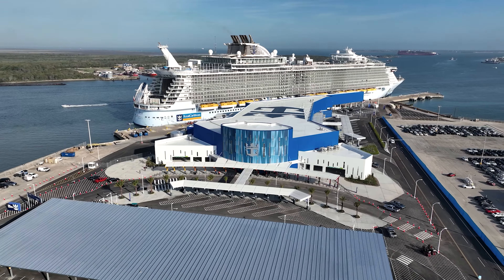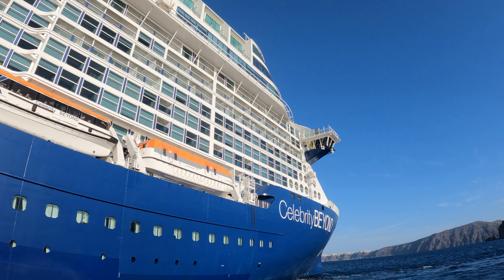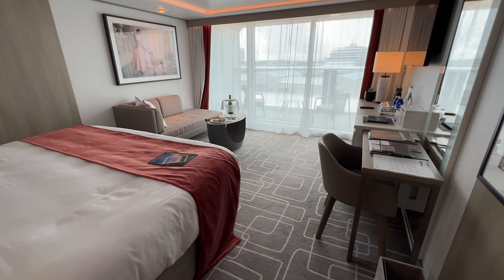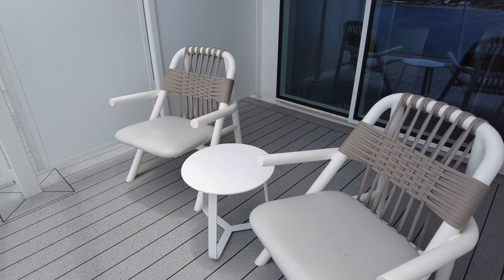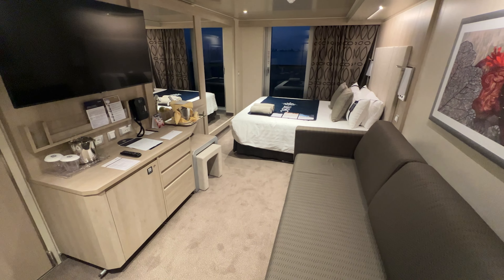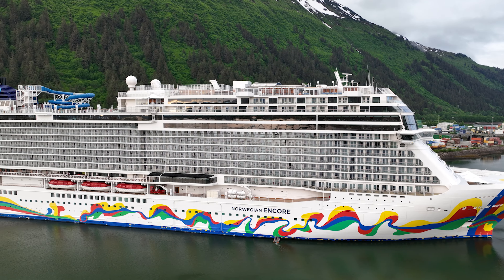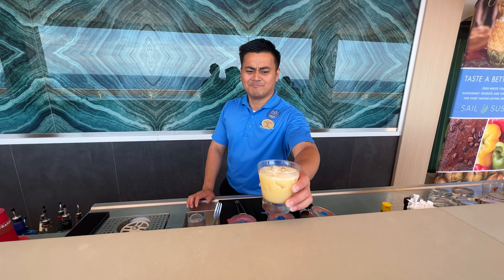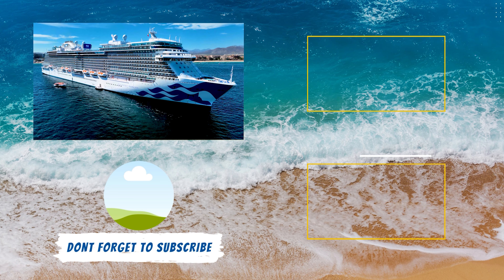This Pro Cruise Tip Saves Money on Any Cruise Line!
You only need to make one small change when booking your next cruise to save hundreds. We walk you through this option and describe the pros and cons in this video, so let's dive in!

The Cruise Hack That is Guaranteed to Save You Money
0:00 Introduction
0:37 Book A Guaranteed Cabin
0:57 What is a Guaranteed Cabin?
2:23 The Lowest Price for a Cruise
3:555 Lock in a Low Cruise Fare for a Preferred Category
6:02 Guaranteed Cabin Rates are Combinable With Most Promotions
7:38 Guaranteed Cabins Get All the Class Benefits
8:32 There is the Potential to Get a Better Cabin
9:45 You Might be Able to Bid for An Upgrade
11:15 Why You SHOULDN’T Book a Guaranteed Cabin
13:10 Not All Cruise Lines Offer Guaranteed Cabins

One of the easiest cruise money-saving tips is to book a guaranteed cabin. Also known as having the cruise line pick your cabin, these accommodations are often the cheapest on a ship.

But, they are only sometimes the most economical. Plus, these staterooms are the only suitable option for some cruisers.

Staying in an inside stateroom is one of the easiest cruise tips to save money. But, we know only some people want to spend a week in those smaller accommodations.  However, this money-saving cruise tip works on a variety of cabin categories.

So, saving money on a cruise and staying on a balcony or mini-suite is possible. Booking a guaranteed cabin on a cruise ship ensures you have at least that category room. Sometimes, you can even get an upgrade. Or get a more preferred cabin in that category, perhaps one at a better ship location.

Not to mention, when you opt for this type of stateroom, you always have the option to upgrade. You can use this option if your cruise line offers an upgrade bidding system. We booked guaranteed cabins and used these auctions to get better staterooms at a fraction of the cost.

Plus, when you get a guaranteed cabin, you are still entitled to all of the perks of that class. Whether it is special access to exclusive amenities, venues, or upgraded cabin finishes, you can still get all those add-ons even if you opted for the cruise line to pick the cabin for you.

But a guaranteed cabin isn't for everyone. Over-planners who want to know the exact location of their cabin should opt for something other than this booking selection. Further, those with mobility issues or concerns about being far from specific areas of the ship should stick with selecting a particular cabin. Likewise, those prone to motion sickness should not consider these staterooms; we have stayed in guaranteed cabins far from the elevators and all the way ahead or forward.

Not to mention, some cruise lines impose more restrictions on these types of cabins. Even if you want to save money on a cruise with Virgin Voyages, their lowest fares do not allow changes. Further, Norwegian Cruise Line's sail away rates don't qualify for the Free at Sea promotion. Opting for a different cruise fare could be better, as it comes with freebies like a drink package and onboard WiFi.

Some promotional videos courtesy of the respective cruise lines